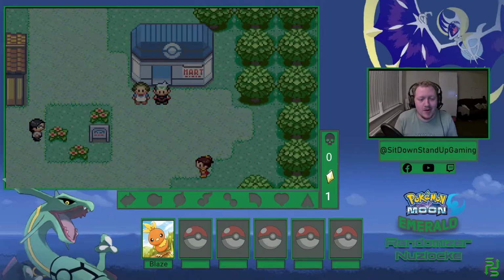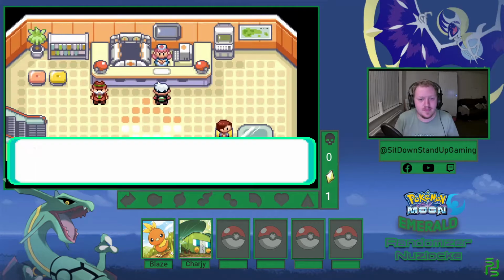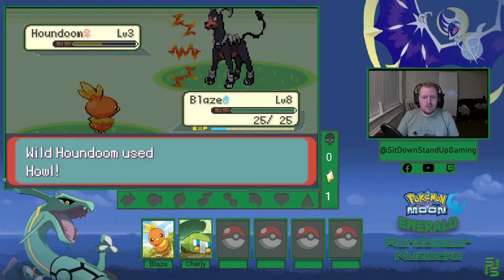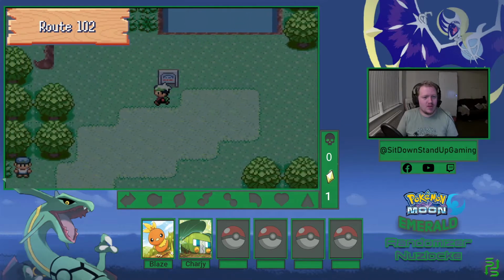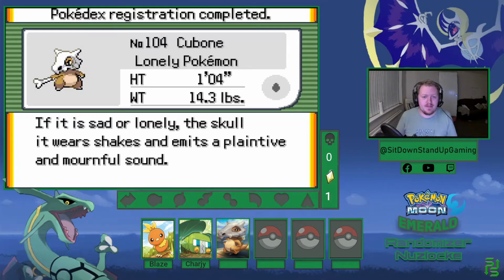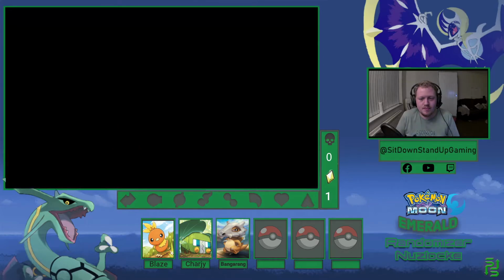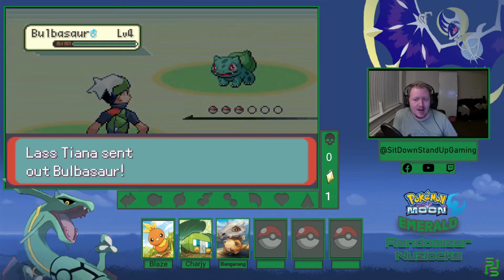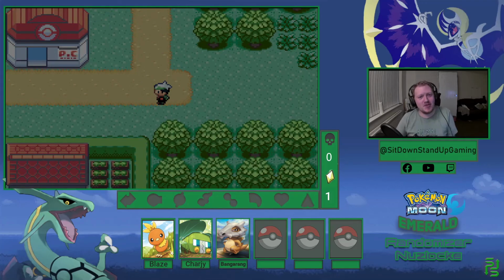Pokemon Moon Emerald Randomizer Nuzlocke - Lets catch and train some Pokemon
Hey!! This is my new Pokemon Moon Emerald Randomiser Nuzlocke Challenge. So excited to start this new project I hope that you enjoy watching as much as I made this.

Pokemon Nuzlocke Rules:

1. Only one Pokemon from each area can be caught
2. All pokemon caught must have nicknames
3. If a Pokemon faints, it is classed as dead and must be released
4. I have 1 Revive to bring back a dead Pokemon of my choosing
5. If a Pokemon is shiny, I am able to catch even if I have already caught a Pokemon in that area. However I am not able to use this Pokemon

Music in Video:
Song: Raw Rivalry - Country Adventure Western Cowboy [NSM Release]

Track: Pokémon HG/SS - Lance Battle Remix